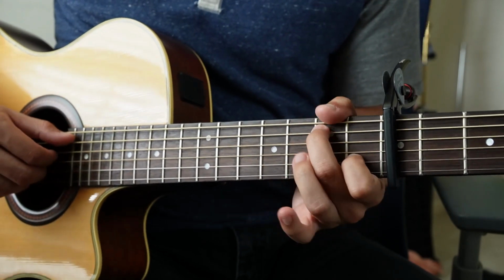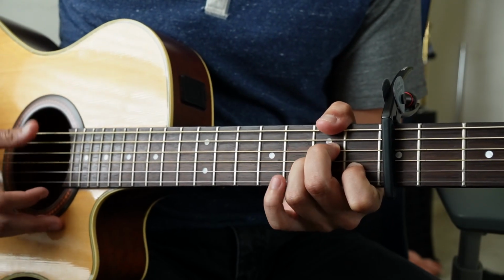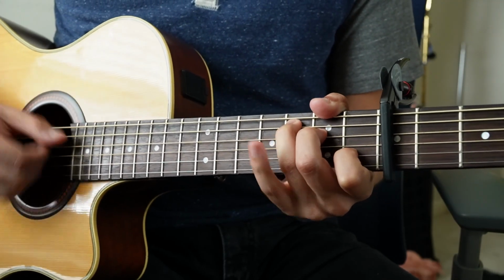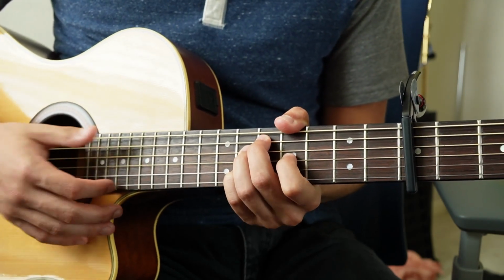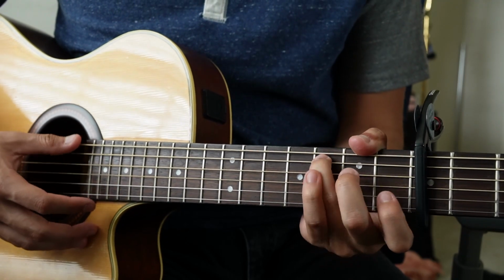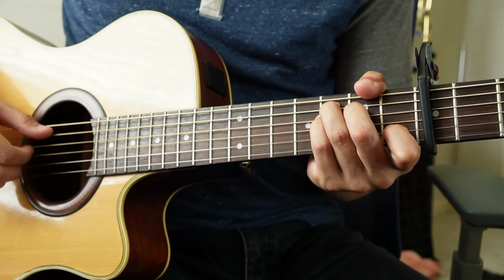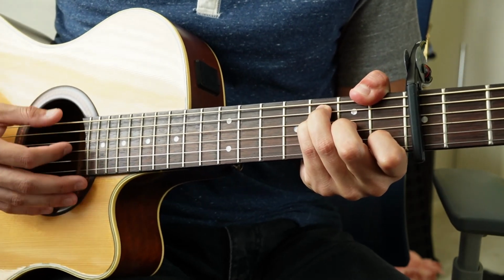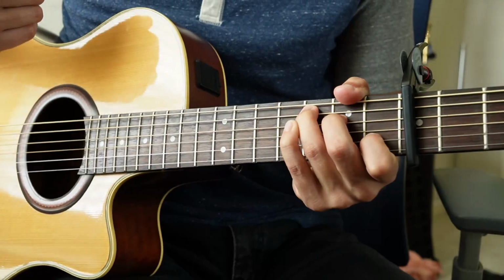Tutorial | How to play “Steal Back Your Joy” by Chris Renzema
Shout out to @chrisrenzema for his amazing music :)

Chapters
0:00 Intro
1:21 Intro and Verse
3:34 Flourishes
5:29 Pre-chorus
7:34 Chorus
9:40 Post-chorus/ Instrumental
11:11 Play through/ Practice
13:21 Outro